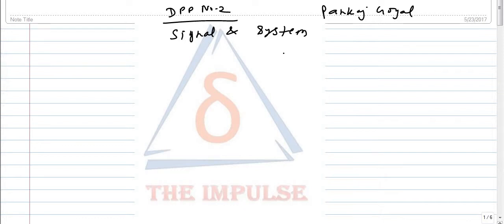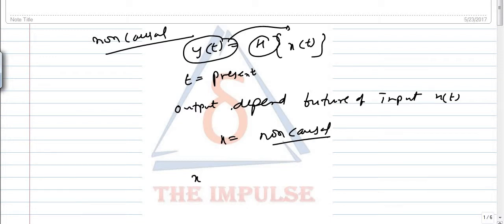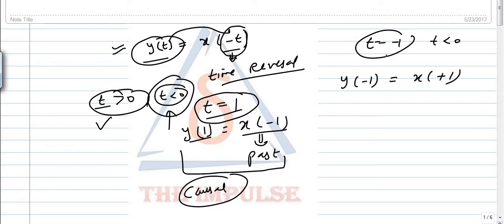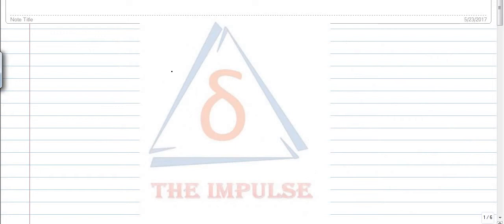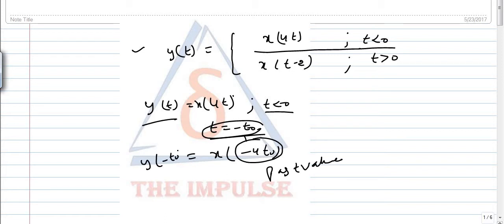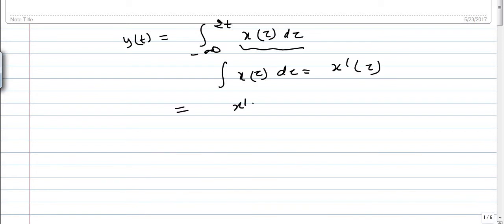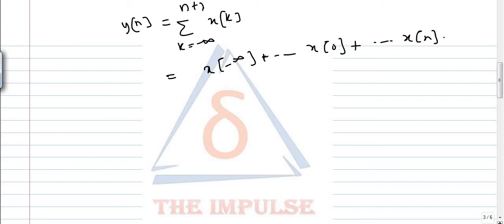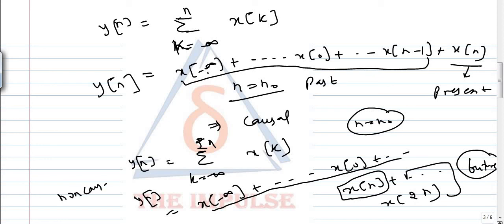signal and system causal and non causal system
this video contain concept of system causality and solutions of DPP no. 2 that is provided on 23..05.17 at our facebook page group